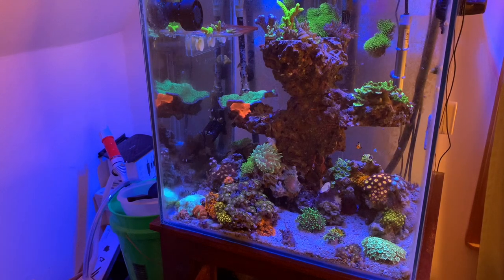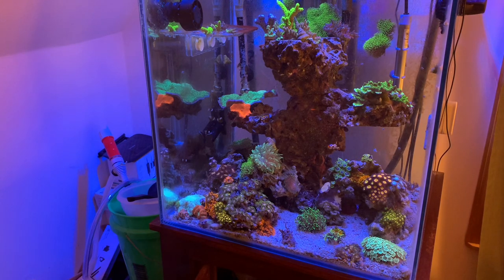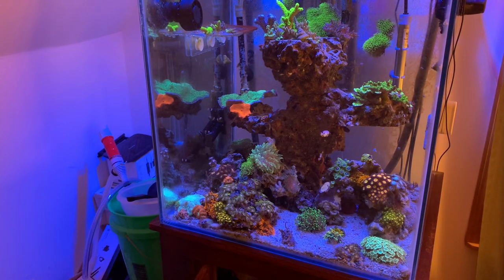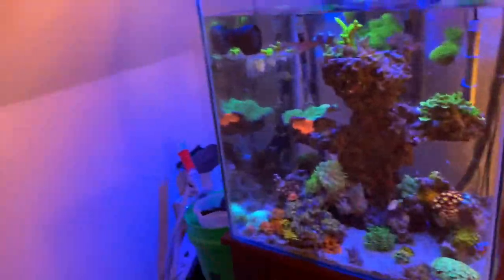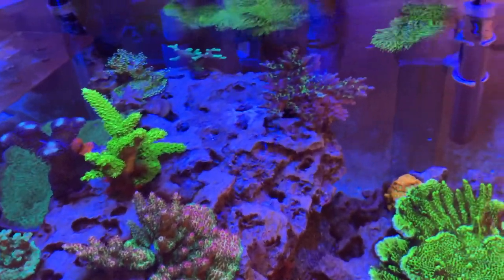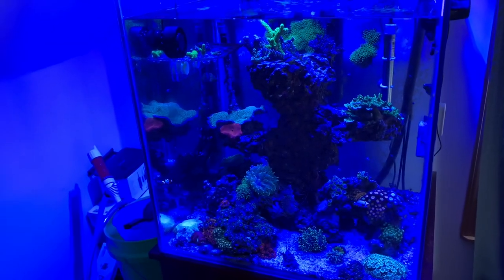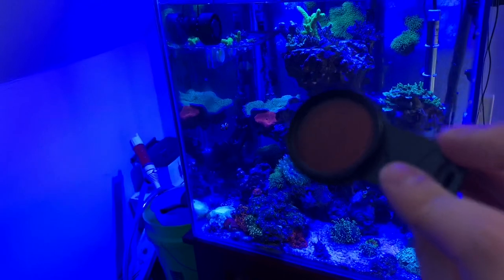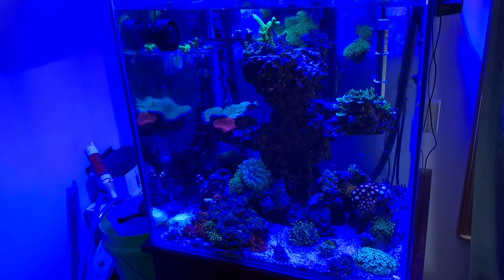How to photograph your tank!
Couple tricks to get better video and photos